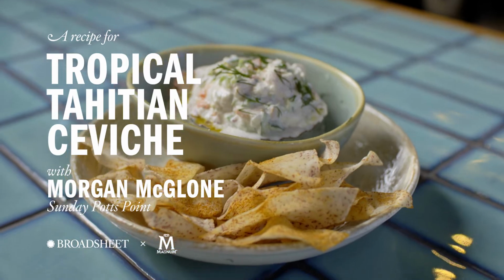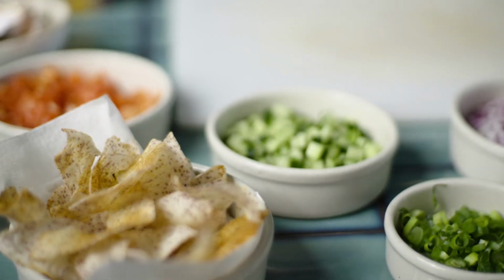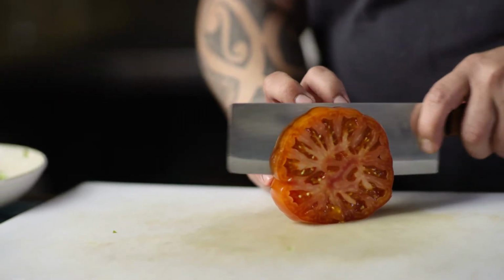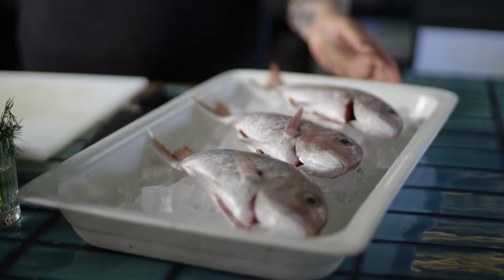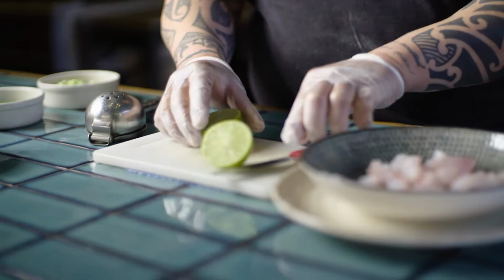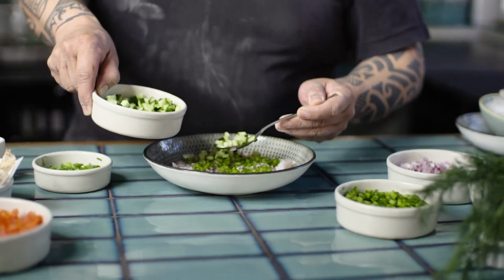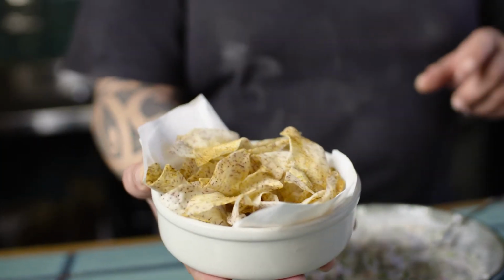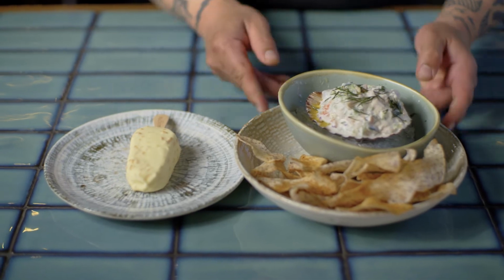How to Make Morgan McGlone’s Tahitian-Style Ceviche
Born in Tokoroa, New Zealand, Morgan McGlone reveals how idyllic childhood holidays spent in Tahiti have inspired his take on the island’s national dish, poisson cru. McGlone has put his spin on his grandmother’s poisson cru recipe, a classic Tahitian ceviche-style salad featuring white fish, such as mahi-mahi, wahoo, bonito or snapper, cured in lime and tossed with coconut cream. “You add tomatoes and red onion, and my grandma would toss in big chunks of cucumber,” says McGlone, who also throws in a handful of chopped dill. “I love dill and fish,” he says. “It’s such a great marriage of flavours.”